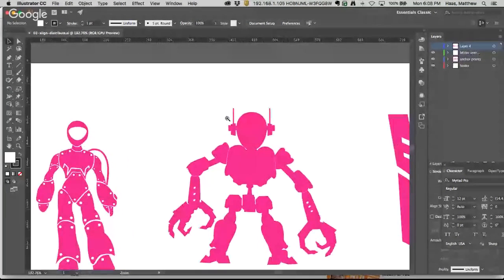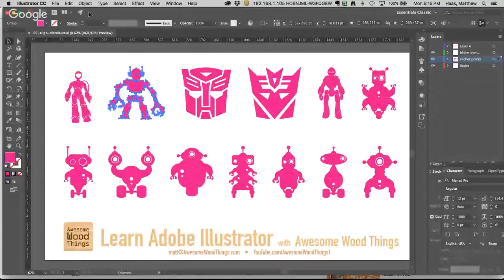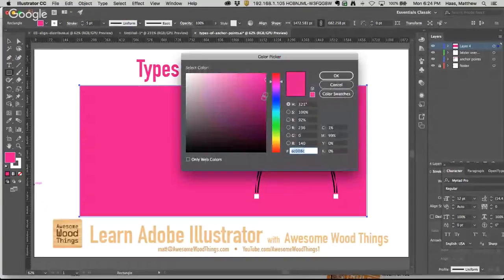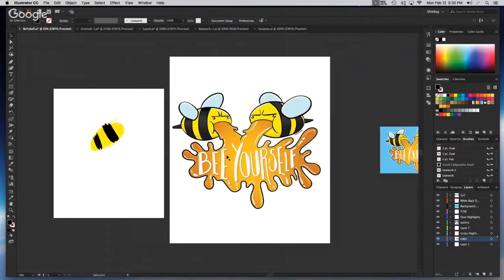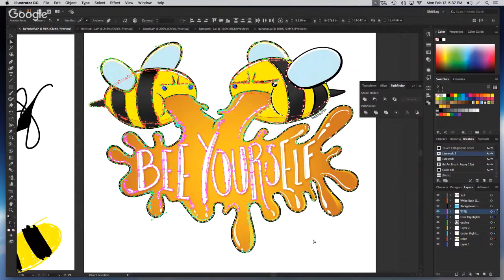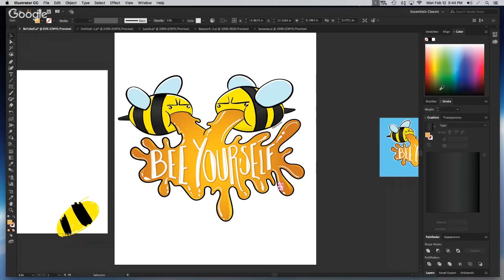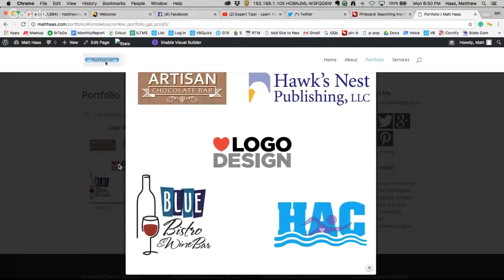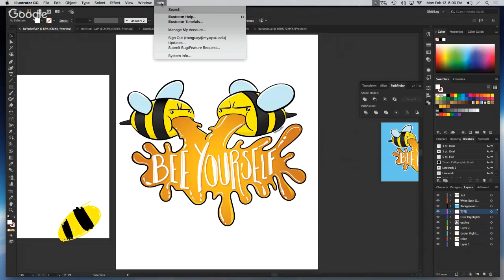Expert Tips with Special Guest Sara - Learn Adobe Illustrator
Sara from Wartooth Designs and I show you how to navigate the program like a Pro and make Illustrator fear your awesome skills!

I have spent my entire career using Adobe Illustrator. I taught this program to students at a local college. I love this program. I teach fast, I teach clear, and I teach with high-energy. Buckle up!

The Maker community can really benefit from mastering this tool and these sessions should really help. Join me... it will be a blast!

Questions asked in the chat during the live show are encouraged and I'll do my best to answer each question.

This will be a presentation-style show. It's best to watch the material being demonstrated so you can better understand the core concepts rather than trying to follow along in real-time. :-)

Thanks internet!